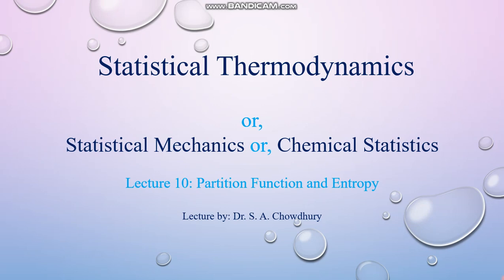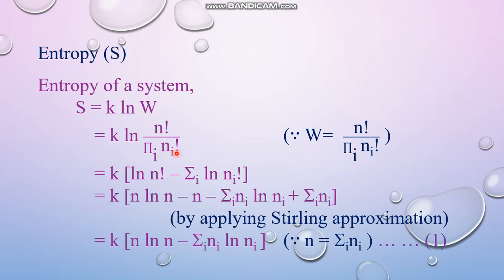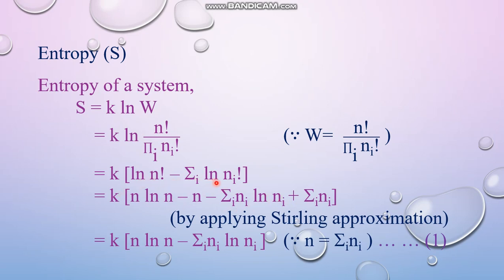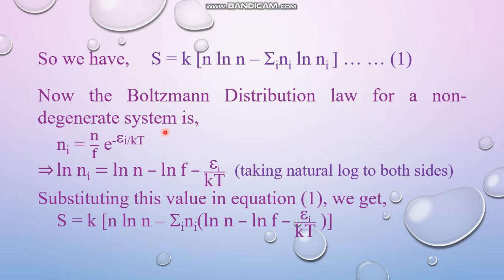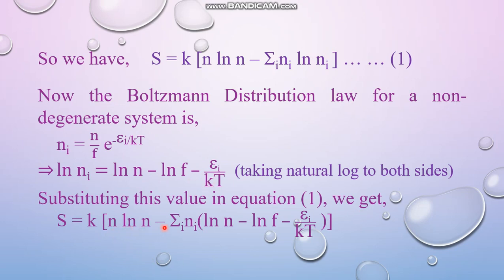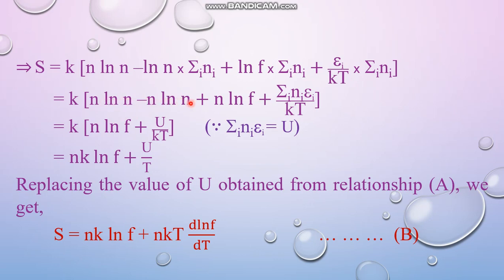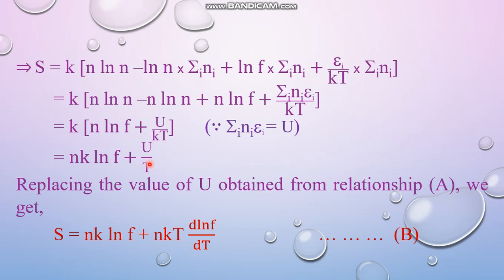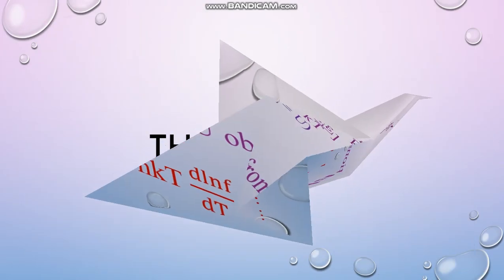Statistical Thermodynamics: Lecture 10: Entropy and Partition Function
Derivation of entropy as a function of partition function. The expression is S = nk ln f + nkT dlnf/dT.